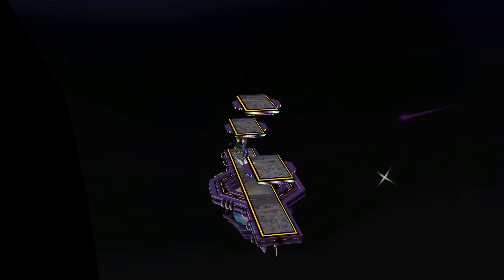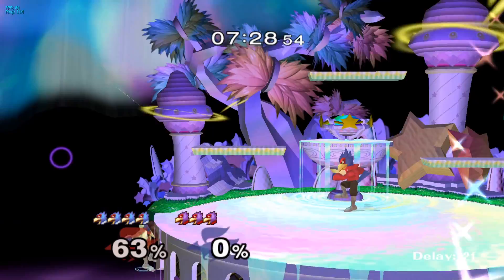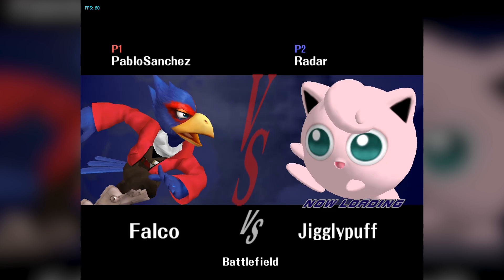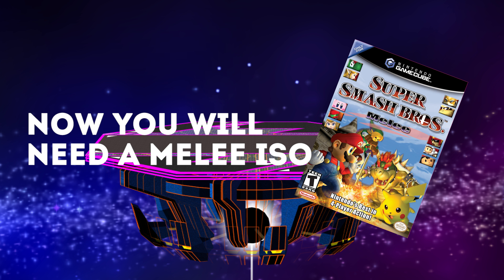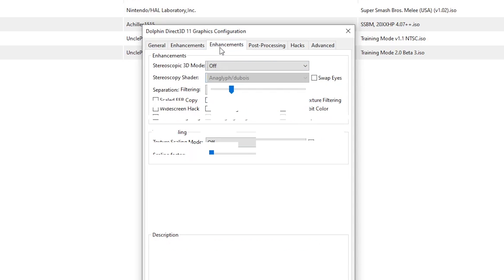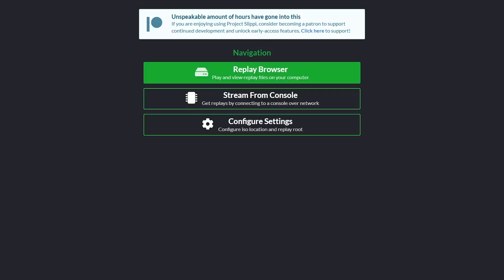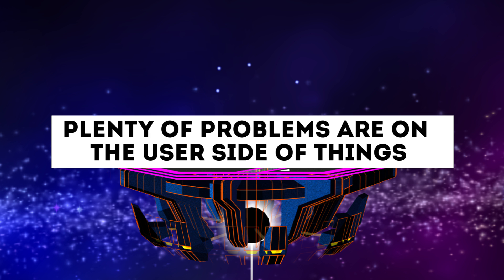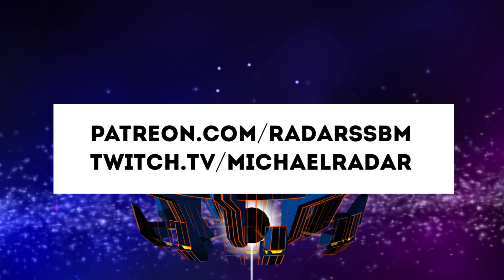How to Set Up Slippi Online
An in-depth guide on how to play Melee online, and an overview of the all new build of netplay, "Slippi Online." This video is the first in a two-part series. In part two, we'll look at more advanced ways to reduce lag that you might not be aware of!

LINK TO PART 2/ADVANCED GUIDE!

If you enjoyed the music in this video, all of it was written and recorded by myself. You can find more from me on spotify:

TIMESTAMPS:
Start 00:00
What's new with Slippi Online  00:36
What You Need -  03:57
Slippi Online Setup Setup 05:35
Controller Setup  06:47
More Slippi Online Setup  - 07:22
Matchmaking - 08:40
Features Coming Soon - 09:18
Troubleshooting - 09:44

I tested the Hitbox adapter and it’s good too! So between those three you should be in a good spot.

Ossi Karppinen
Rhizomatic 1
Henry Latshaw
John Drumm
Steven Mszyco
turndownforwalt
Michael Kim